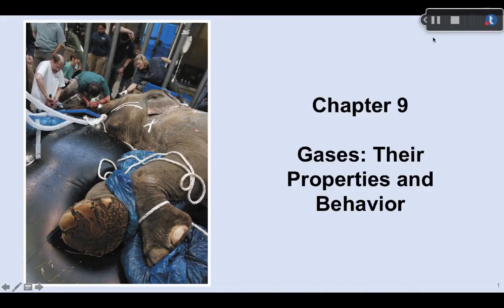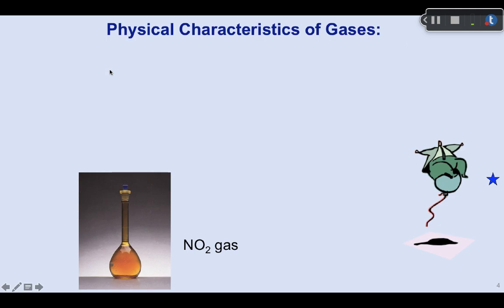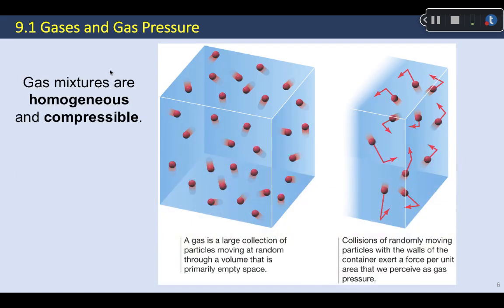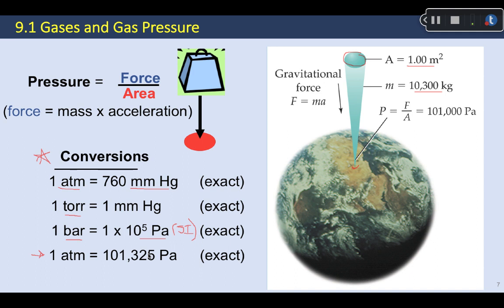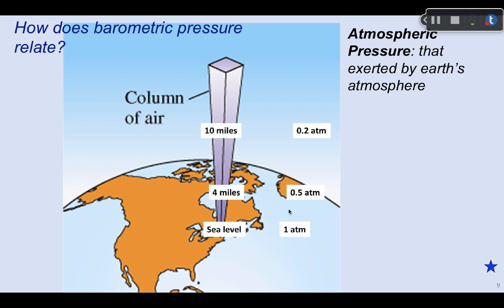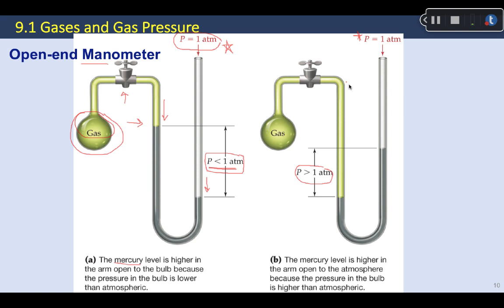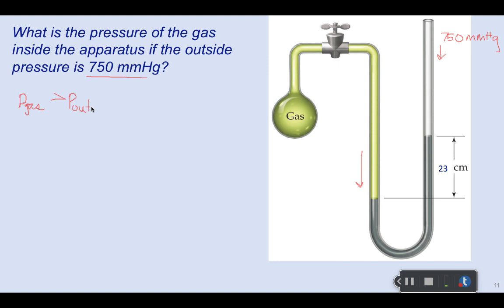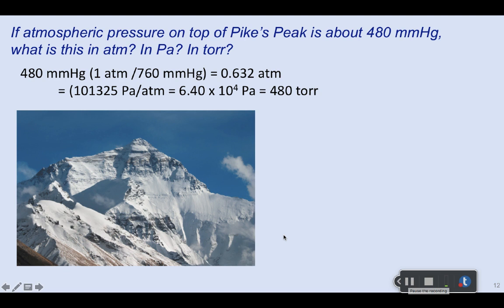9.1 Gases, Gas pressure